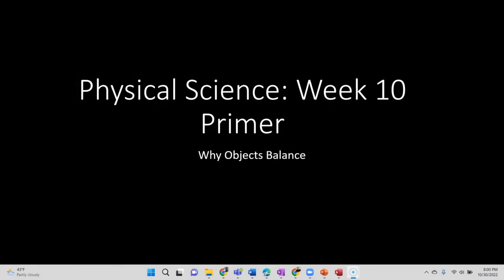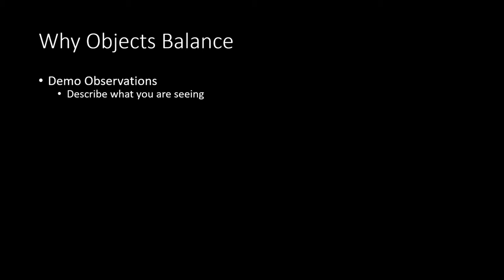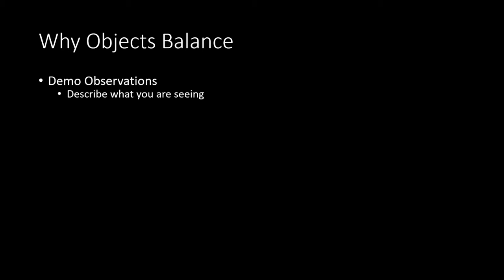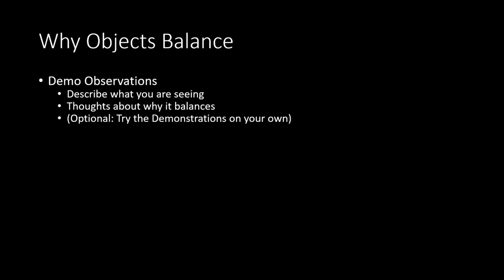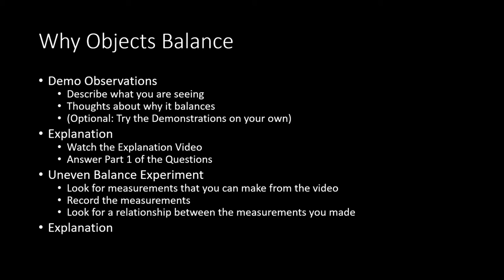Physical Science - Center of Gravity Introduction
An introduction to the Center of Gravity unit.